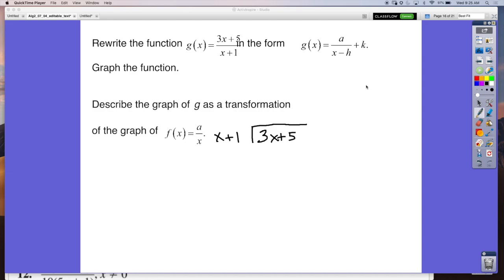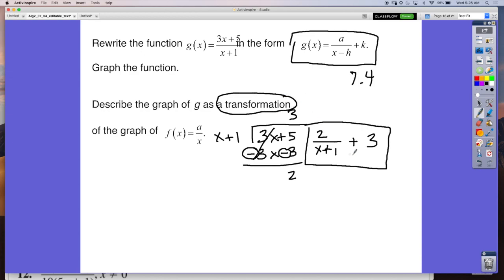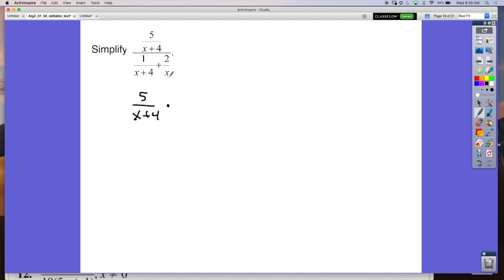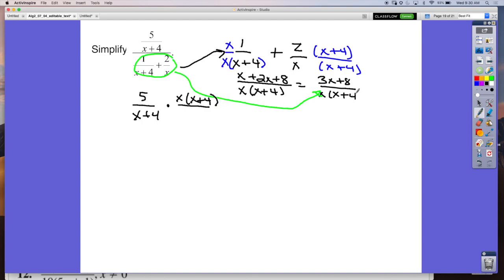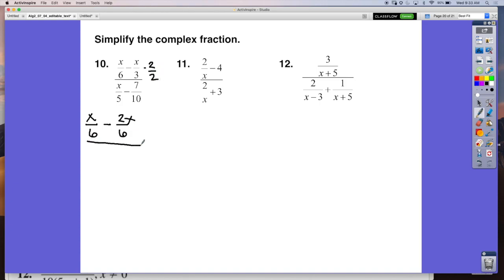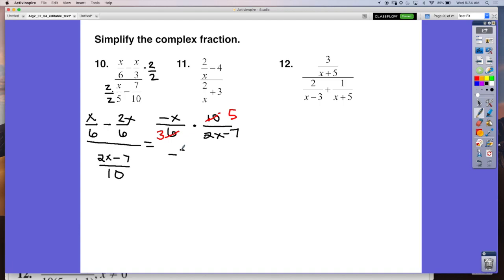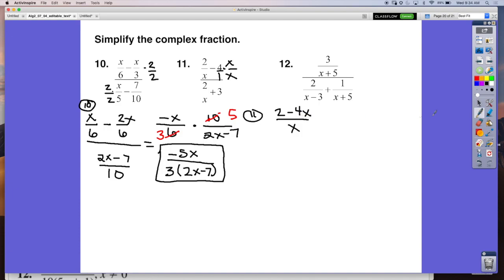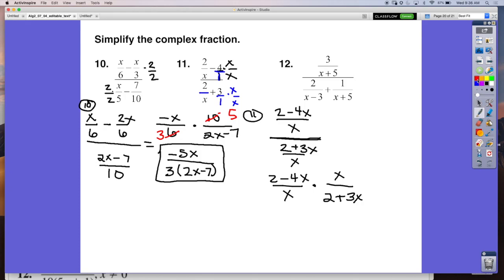Alg2 7.4 Complex Polynomials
This video is about Alg2 7.4 Complex Polynomials